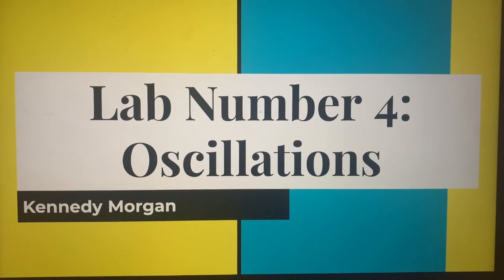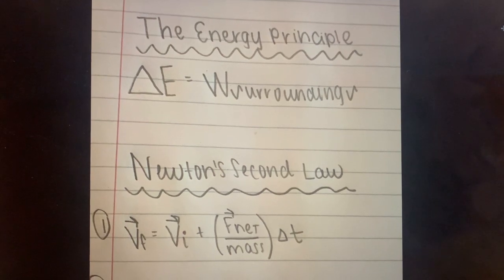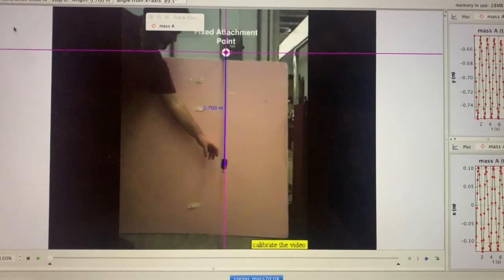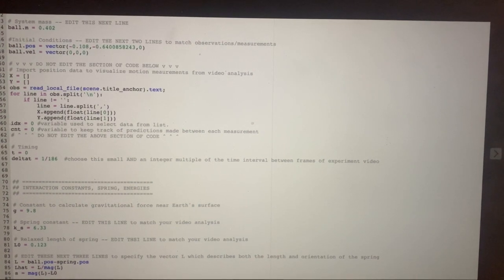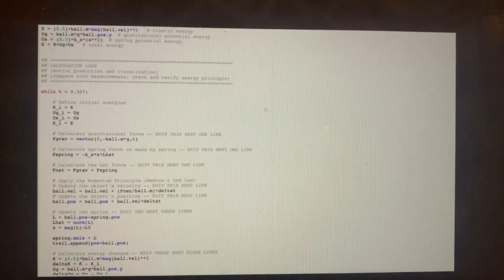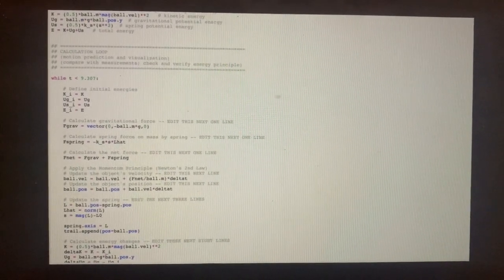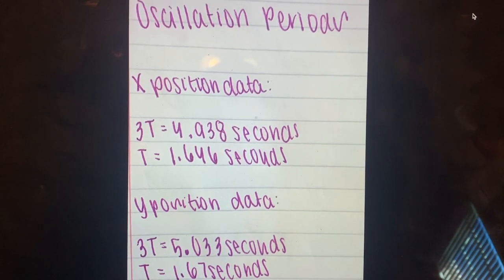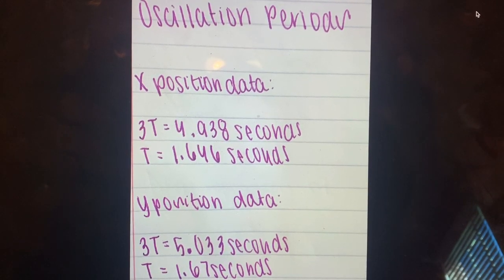My Movie 5